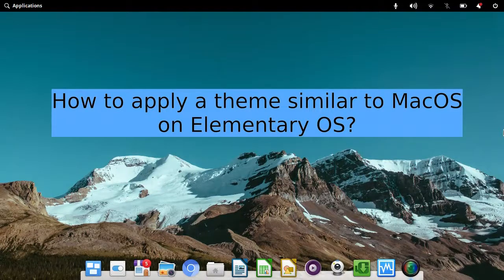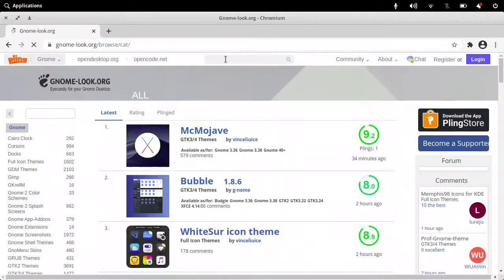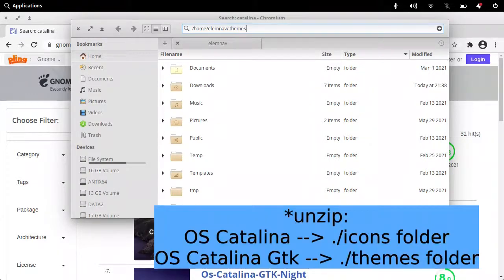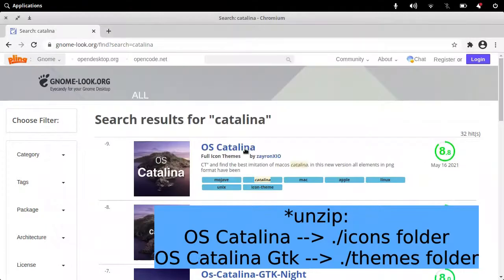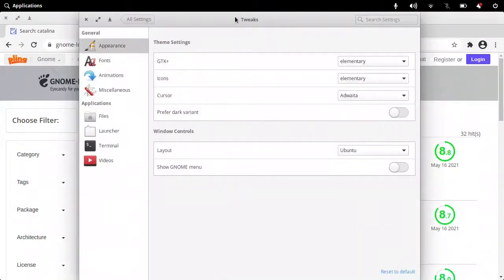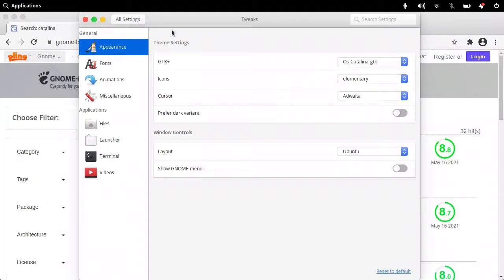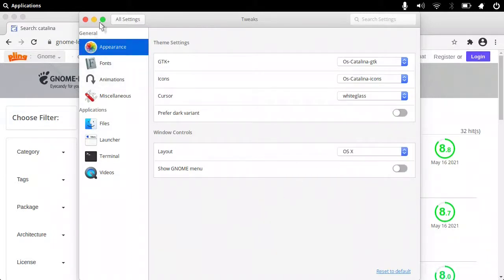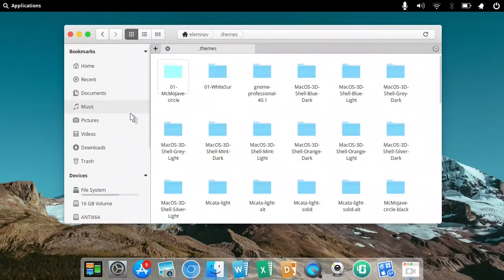Elementary OS MacOS theme Catalina GTK